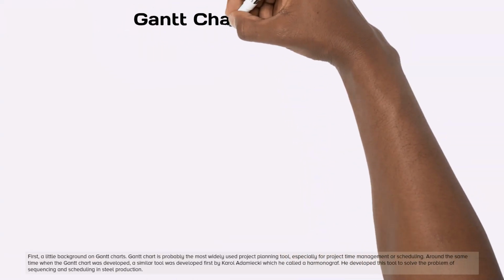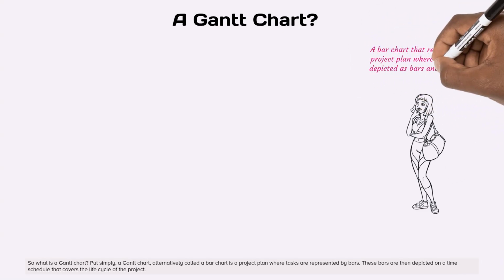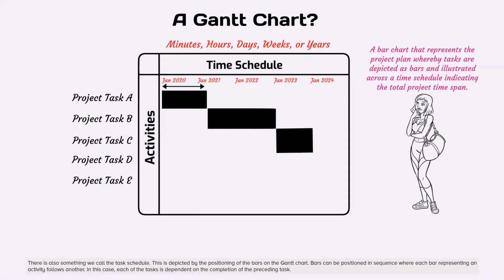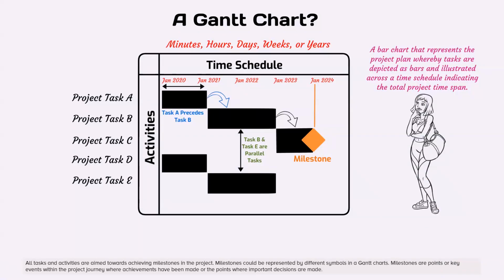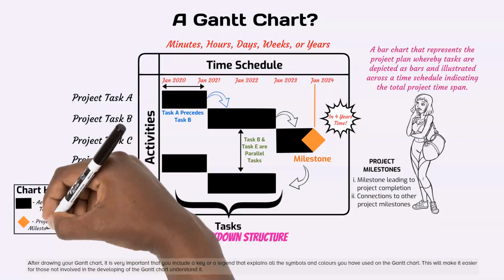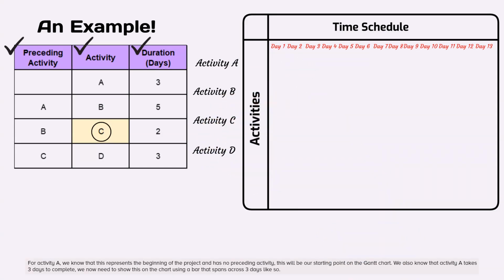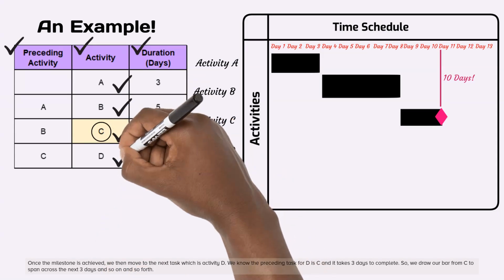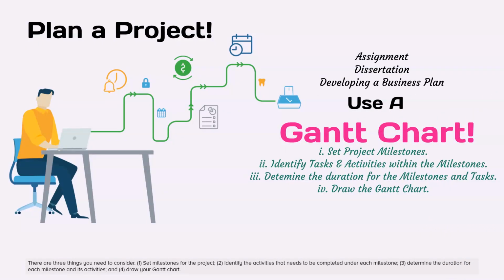The Gantt Chart [No Background Music]